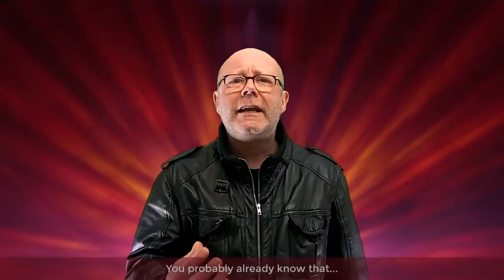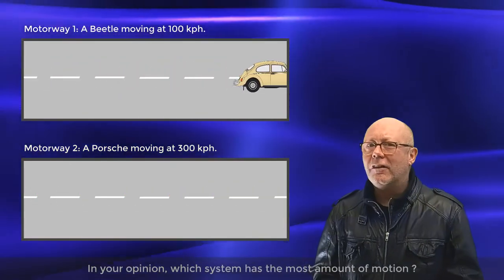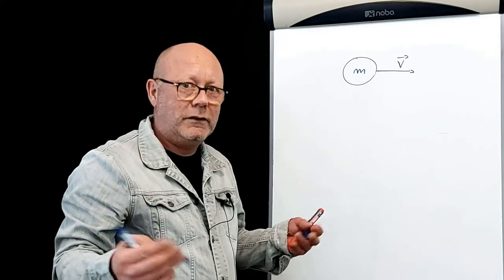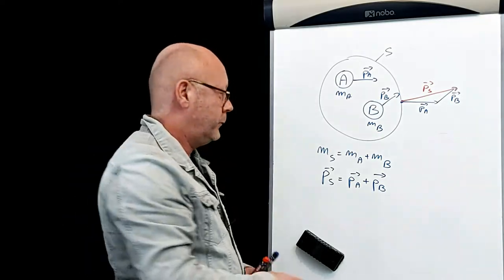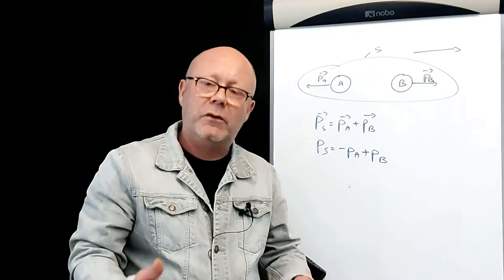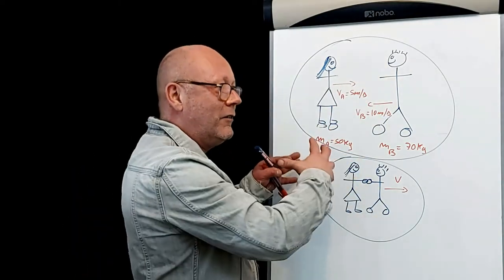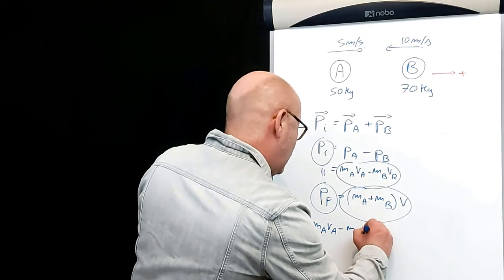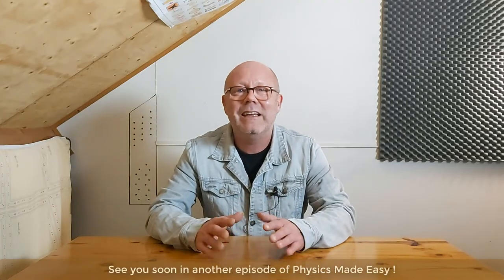What is Momentum? (Extended Version , High School Physics Lesson)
Momentum is a concept very commonly used in Physics. You encounter Momentum in the classroom, in scientific papers and text books, in conferences, on TV, in movies, in scientific Youtube Videos etc.

You might already know that the momentum of a body is the product of its mass and its velocity. But what does such a product really mean? Do you have a good feel for what momentum represents?

This video attempts to give you just that using simple examples. Then, it dives a little deeper. First it explains why momentum is a vector quantity, and how to determine the momentum of a system consisting of multiple parts.

After this, the video shows how to apply the principle of conservation of momentum to such a system with a practical example: Bob and Alice crashing onto each other while ice-skating!

Hopefully, this video will give you the keys to your own feel of what momentum truly represents and how to manipulate it in order to solve problems in physics.

The level in Physics / Mechanics required to fully enjoy the content of this video is beginning high school (Grade 11, 1ere scientifique, IB Physics, A-Levels etc.)